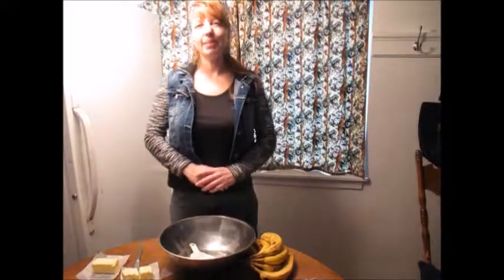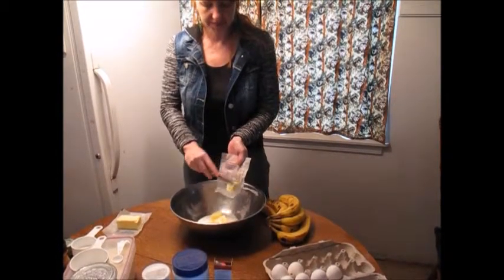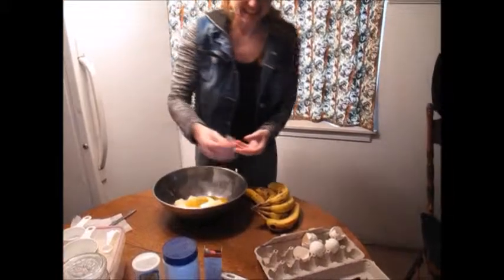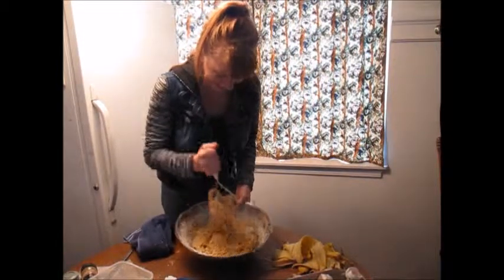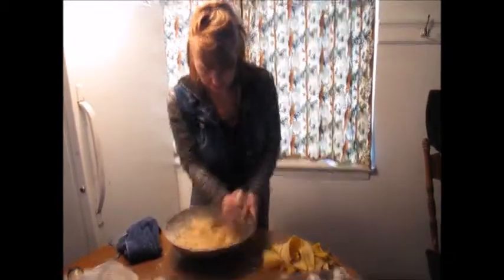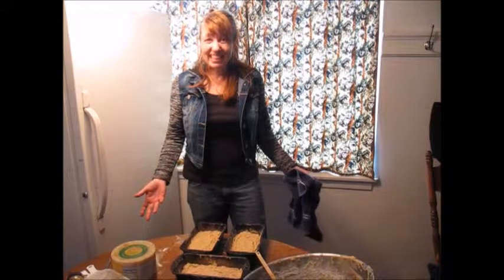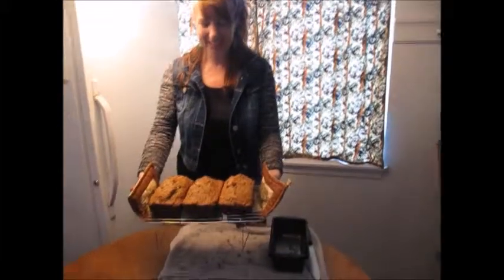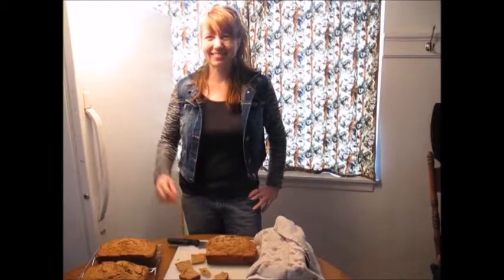How I Make Banana Bread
Carb counts included for those who follow for meal and snack times.